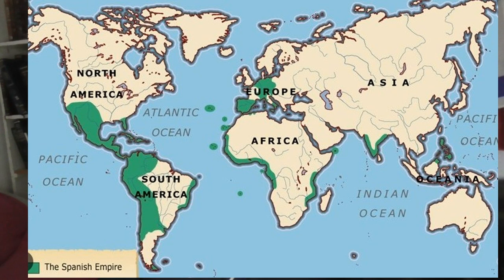Israelite ROSE of the Ten Tribes (1/2)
CC. Transcript in Subtitles, edited. The Tudor Rose has white petals surrounded by red ones. It became the official symbol of the Kingdom of England in the 1400s and it has remained so until today. The Tudor Rose began with the Tudor Monarchs under whom England started to become a great and independent nation. The Tudor Monarchs included Henry-viii and Elizabeth-i both of whom consulted with Jewish advisors and were influenced by Jews. A very holy and much revered book of Religious Jews is the ZOHAR. This is a work of spiritual depth considered to be inspired by many Rabbis. The Zohar compares the 13 Tribes of Israel to a rose with red and white petals and in effect describes the Tudor Rose as the symbol of Israelite Tribes.
See:
The Ten Tribes and the Tudor Rose.
A Symbol of Israel was also a Symbol of the Kingdom of England.